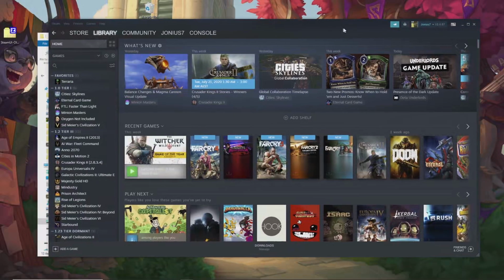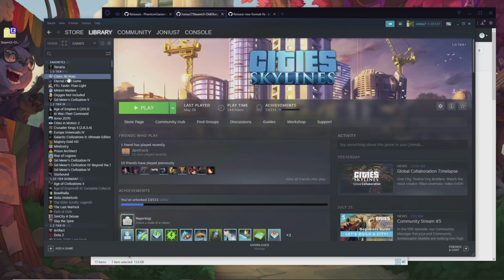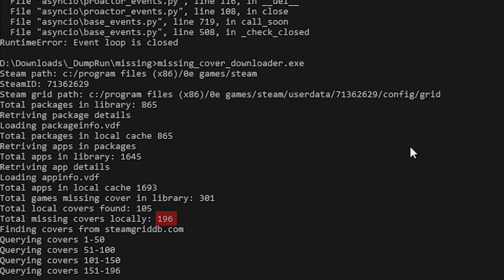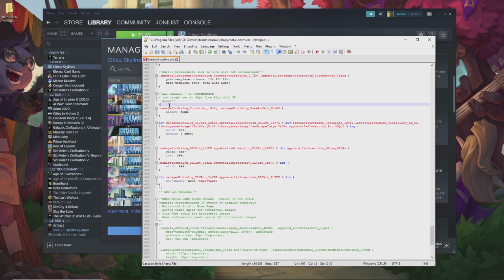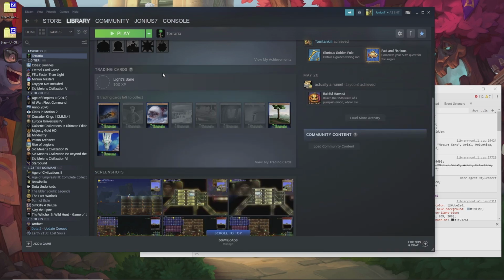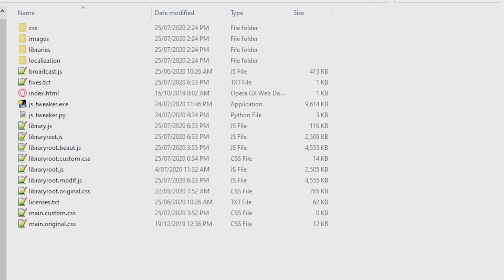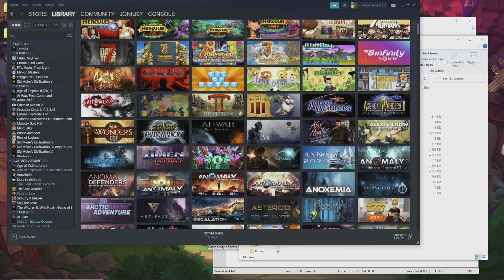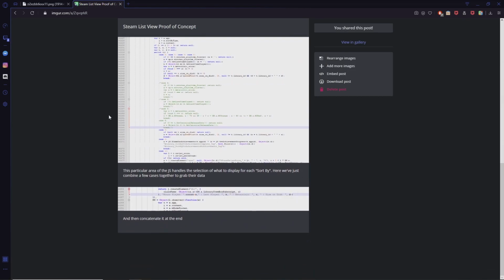How to FIX the Steam Library UI! Guide to tweaks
NOTE: A new version with a GUI has made the overall process much easier.
This Video guide is most relevant for Releases before 4.0, but still contains some useful information.

The new Steam Library UI was introduced in Oct 2019. In June 2020, I was forced off the old UI, and so I began tweaking the layout and styling to fix the main issues that made the whole new UI unpleasant to use.

This video is an overview on how to apply those tweaks, and find tweaks of your own to add.

0:00 Intro
1:34 Part 1 - How to apply tweaks
3:13 - Overview of CSS tweaks
5:04 - Removing blurry game images
7:05 - Small JavaScript tweaks
9:52 - Some extra settings you can change within the client
10:45 Part 2 - Dev Mode/Advanced Tweaks
14:25 - Dev Mode - JavaScript
15:27 - Getting the client to refresh
16:19 - Bringing back the Grid view
19:23 - Recreating the List view - is it possible?
22:12 Conclusion and Thanks

===UPDATES and extra notes===
2:47
Download the .zip file under the Releases page (on the right sidebar) instead.

7:41
- Since Release 3, js_tweaker and fixes.txt has been reworked to allow comments and blank lines. In the file, you can see what lines correspond to what JavaScript tweak. Uncomment out the lines you want below each section header.

7:44
- There are at least 8 different JS tweaks now.

8:11
- You also need to copy fixes.txt over

9:10
You won't need to do this, the CSS code for the DLC Manager is uncommented out already

11:47
F12 also works to open up the Dev Tools.

15:30
- Sometimes, if you have the Chrome Dev Tools already open, if you press Ctrl + Shift + I, it will close the Tools, unable to be reopened, and the Steam Library will refuse to load game pages. To reset this state, go to Task Manager and end all instances of Steam Client WebHelper. The Steam Client will then reload the library again.

17:18
- Steam file validation is based on the original file length. This is why, if you go to Steam\steamui\css\libraryroot.css and open it up, after you run SteamFriendsPatcher, you will see that it is padded out with spaces to match the original file length. If Steam detects otherwise, it will delete the files and re-download them on restart.
- js_tweaker changes the single reference of "libraryroot.js" inside library.js to "libraryreet.js". So this is the file you see in use in the video. libraryroot.js is unmodified so as to pass Steam file validation.
- What js_tweaker does is take libraryroot.js, makes a copy and beautifies it to libraryroot.beaut.js, adds in the fixes (fixes.txt) to libraryroot.modif.js, and then minifies the whole file again to libraryreet.js
- After using js_tweaker, if you ever want to reset the JS modifications, modify fixes.txt accordingly, and delete libraryroot.beaut.js. It will be recreated next time you run the js_tweaker.

22:24
You can leave comments on Steam Discussions: